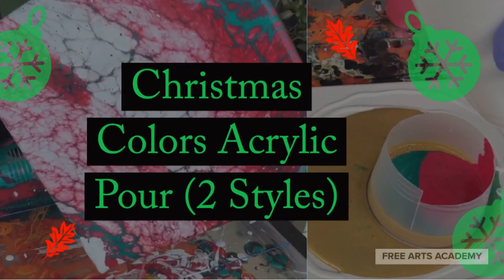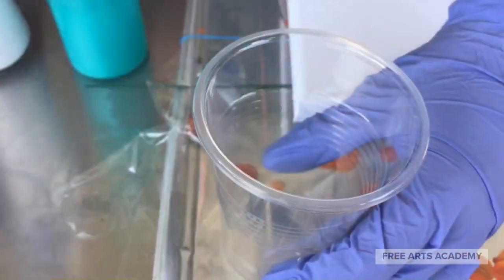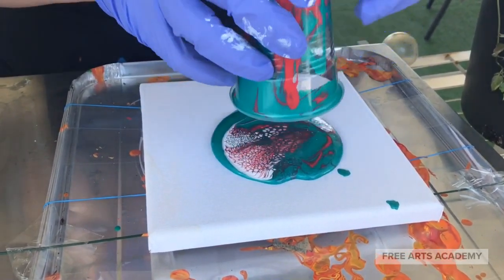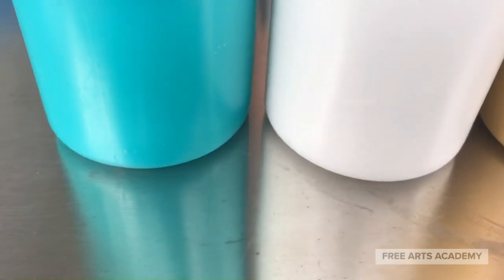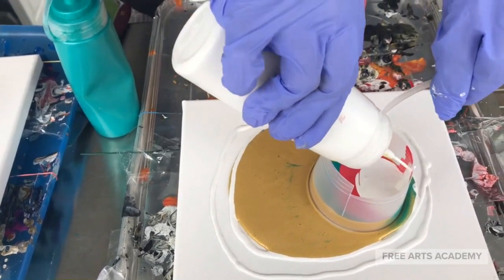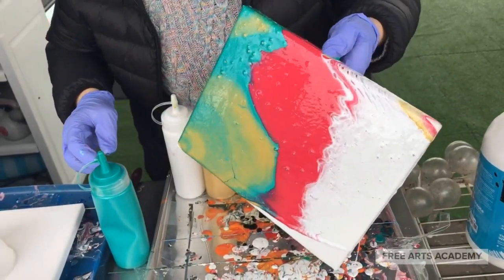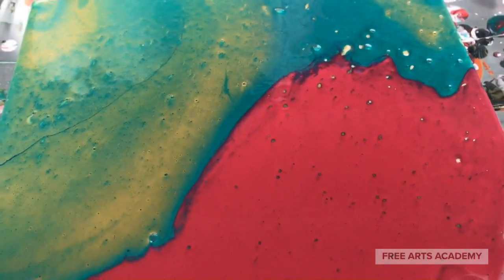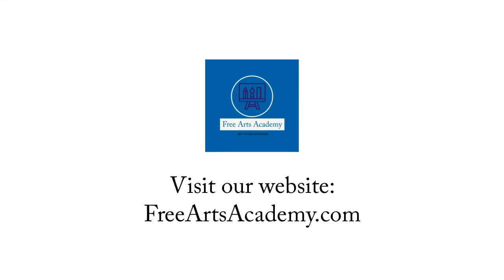Christmas Colors Acrylic Pour Painting, 2 Ways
Today we’re continuing our holiday inspired art making with two Christmas colors acrylic pour paintings.

Our first festive acrylic pour features a dirty pour method and a flip cup method.Here are some simple instructions for you as you follow along:

1.) First, mix your colors in bottles or cups with the appropriate amount of acrylic pouring medium.
2.)Carefully layer your desired colors of paint in a cup or jar.
3.)Place your canvas atop your cup, and then flip them both over at once while keeping the cup touching the canvas.
4.)Slowly twist and remove the cup to reveal your poured paint.
5.)Tip your canvas and reorient it’s position to allow the paint to cascade over the sides of your surface. Be patient and let everything extra roll off of the sides.
6.)Place your painting on a drying rack and allow it to dry for several days.

The Second Pour: Open Cup Technique
For our second holiday acrylic pour painting we will be using a flip cup pour and we’ll even utilize a torch for a moment.
1.)Mix your colors with acrylic pouring medium and get them ready.
Have an ‘open cup’. Which is simply a plastic cup with the bottom half cut off.
2.)Layer your colors of paint in the open cup, be sure to apply the paint to the inner side of the cup so that it will layer on top of your first color of paint versus mixing in together.
3.)When you’re satisfied with the layers of color and paint, lift the cup.
4.)Tip your canvas and reorient it’s position to allow the paint to cascade over the sides of your surface. Be patient and let everything extra roll off of the sides.
5.)Carefully Use a torch to help open up the silicone oil bubbles.
*DO NOT USE A TORCH IF YOU HAVE MIXED YOUR PAINT WITH RUBBING ALCOHOL!*
     6.)Place your painting on a drying rack and allow it to dry for several days.

We’d love to hear about how your two holiday acrylic pour paintings came out in the comments below!

We also offer plenty of resources for new painters, so please join us:
Receive Your Acrylic Painting Essential Supply List and Paint Brush Guide by Joining Our e-Mail List